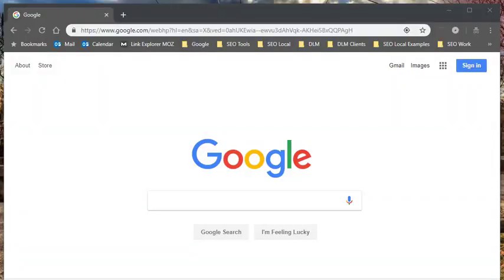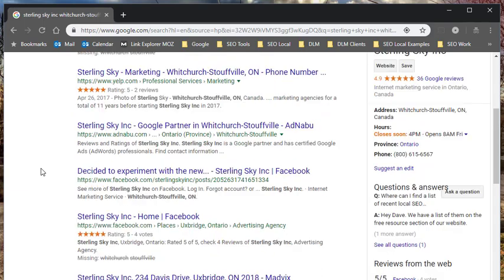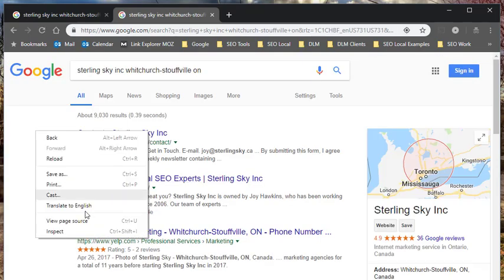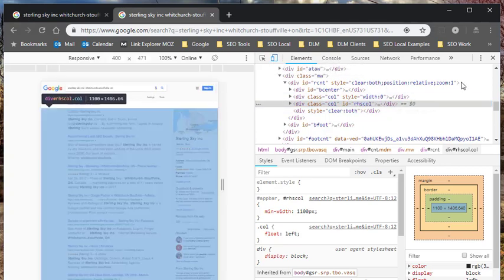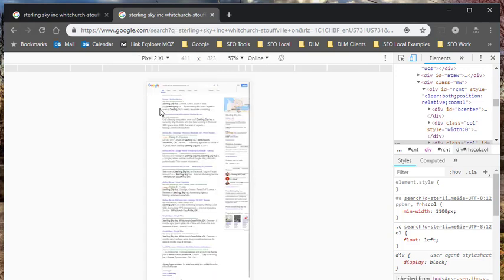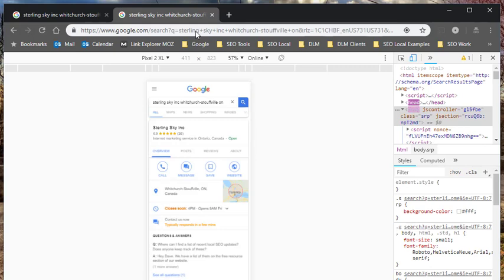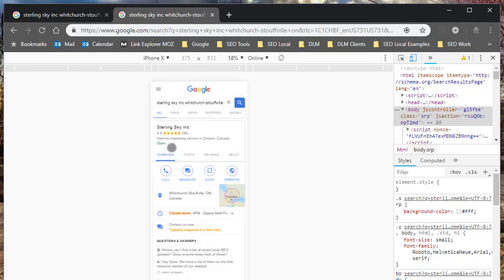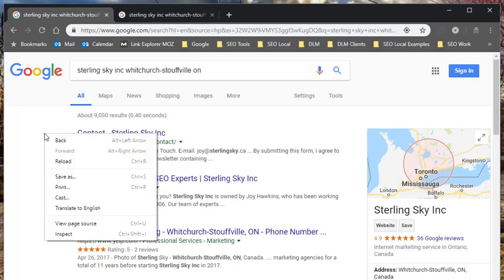Mobile search results using Google Chrome on Desktop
View a mobile search result in Google Chrome on a desktop - without any fancy extensions. Mac / PC